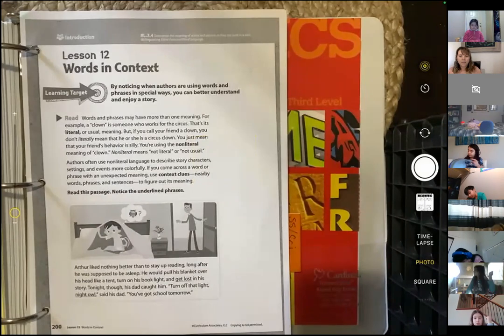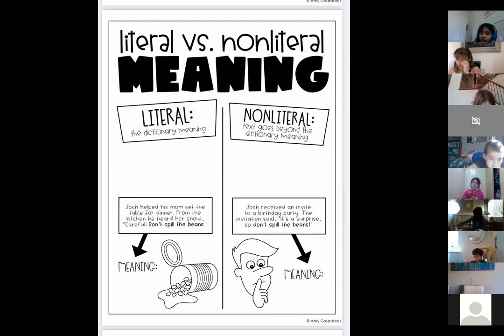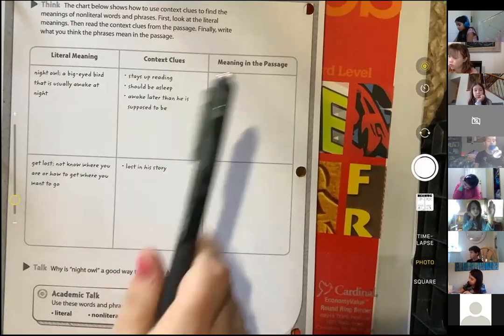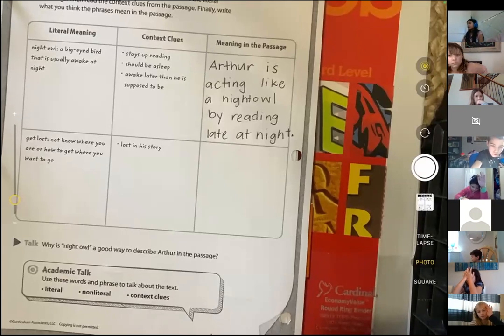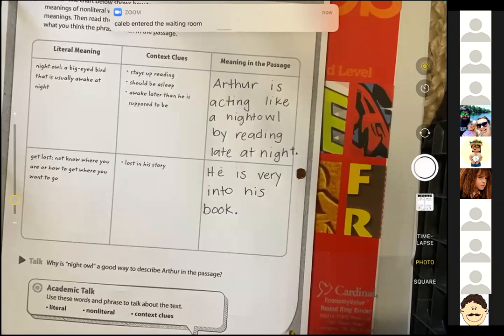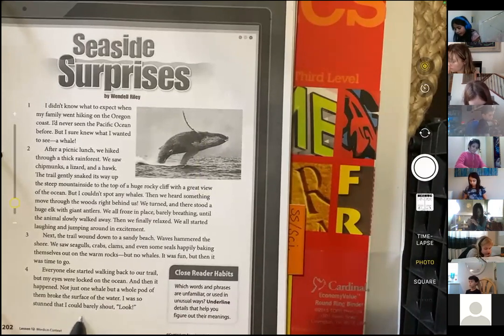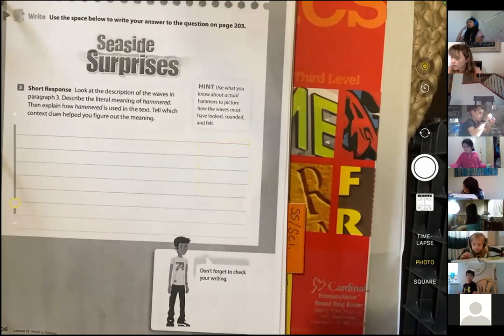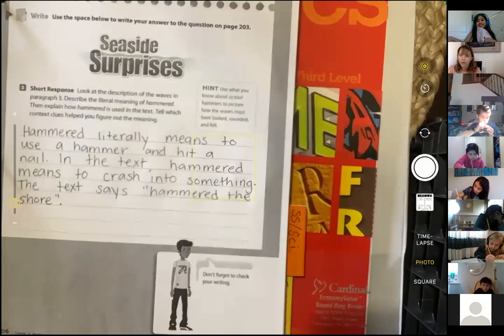ELA Words in Context Jan 11